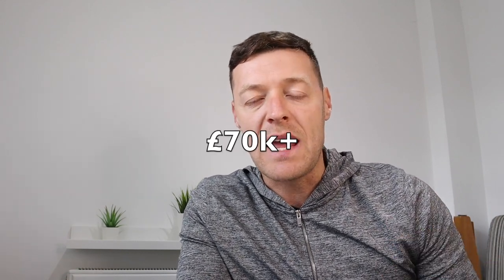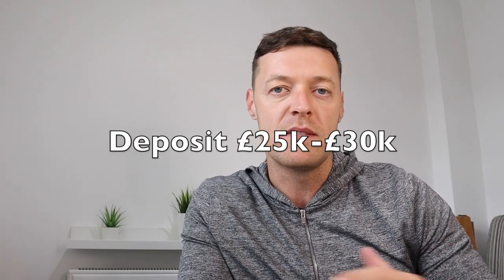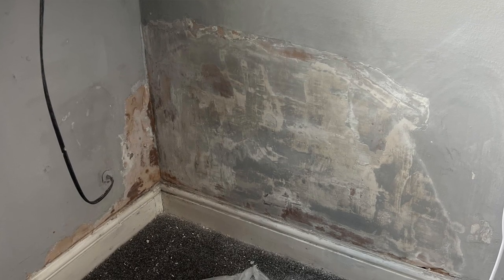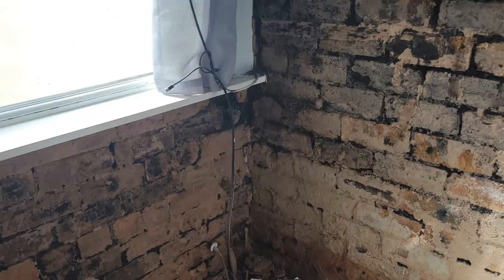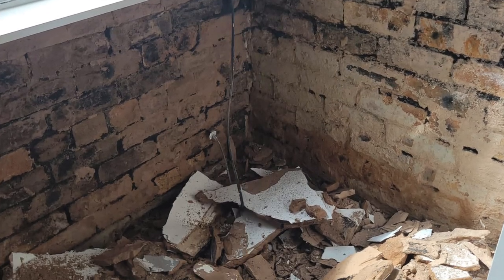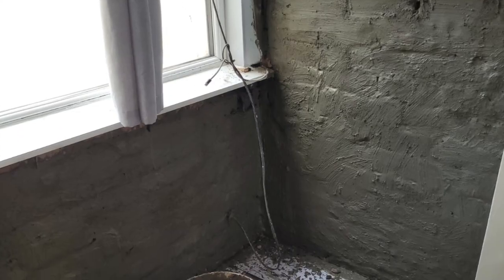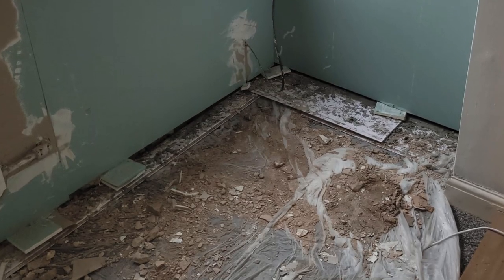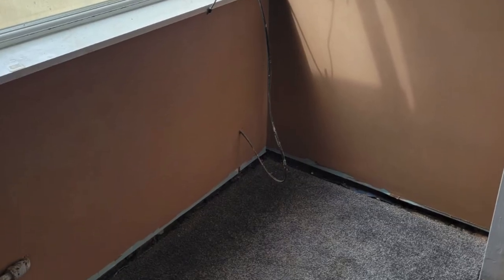Investing In Terraced Houses Pro's and Con's From a BTL Investor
My portfolio of properties consists of Terraced houses, but are they a good investment or not? Let's take a look at the pro's and con's of investing in Terraced houses.